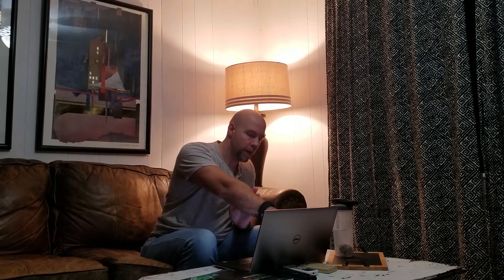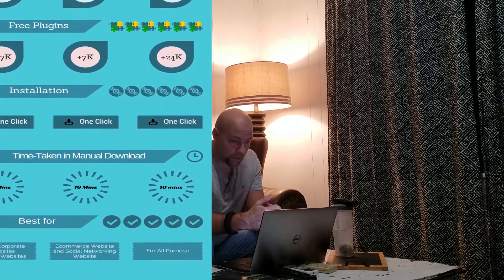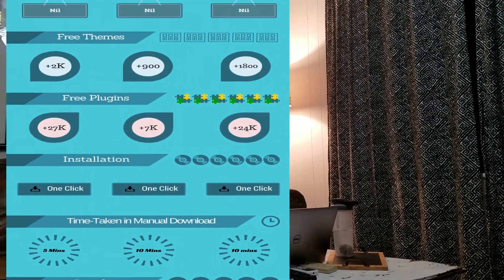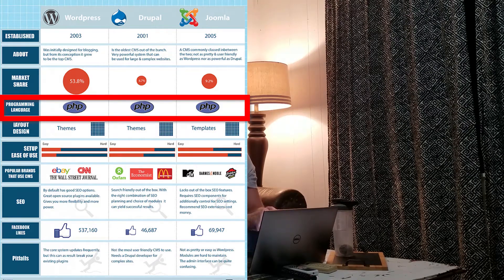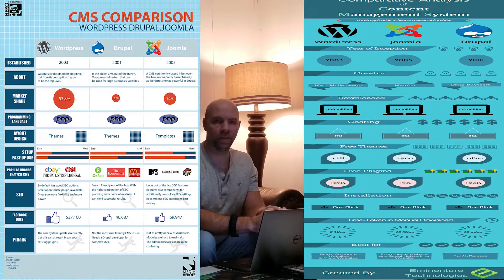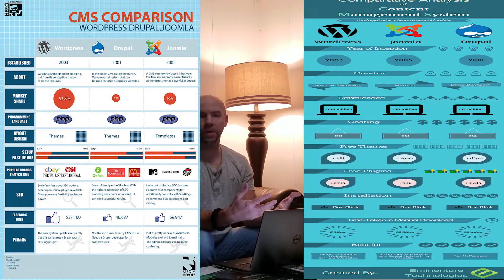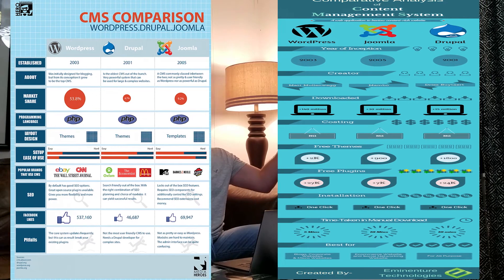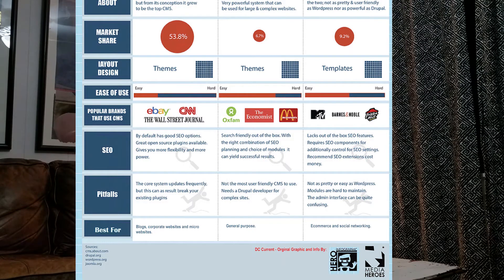Let's Talk - Infographics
Let's talk (or smash) infographics. Just something I put together for a class project.